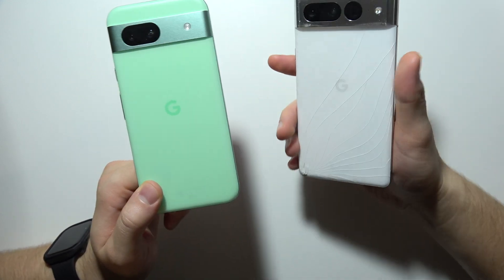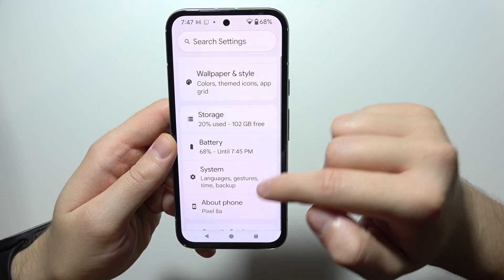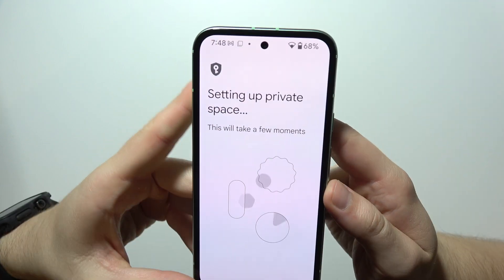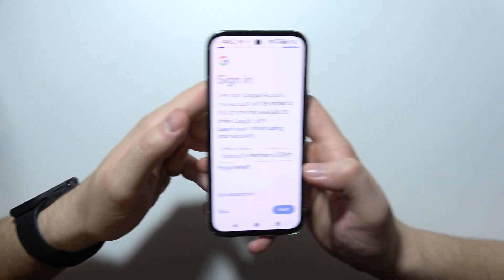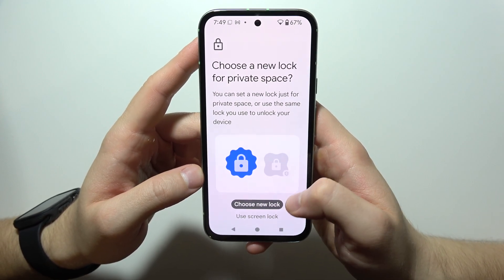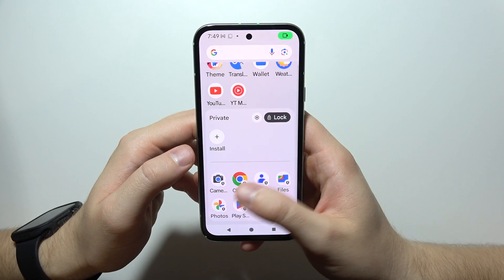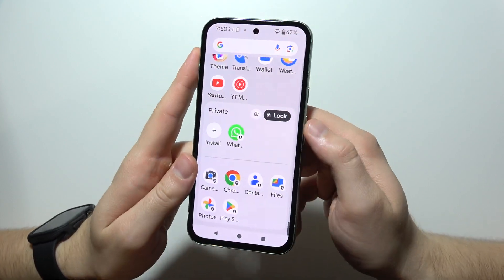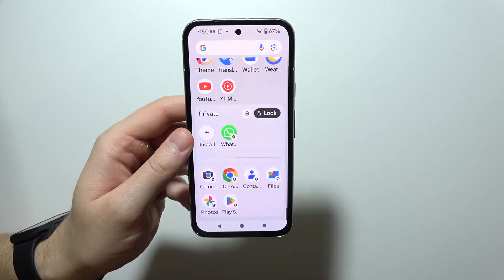Google Pixel Phones: How to Lock Apps (NEW FEATURE)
In this video, I’ll show you how to lock apps on Google Pixel phones using the new Private Safe feature. You’ll learn the steps to enable this function and secure your apps with added privacy. Follow the simple instructions to protect your personal data and keep your apps locked on your Google Pixel device. Enhance your phone’s security with this new feature today!